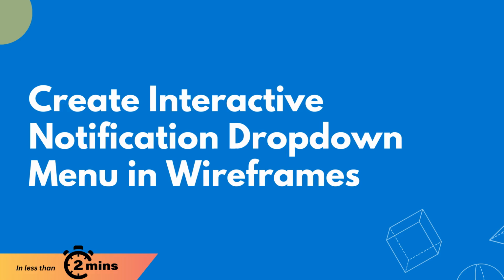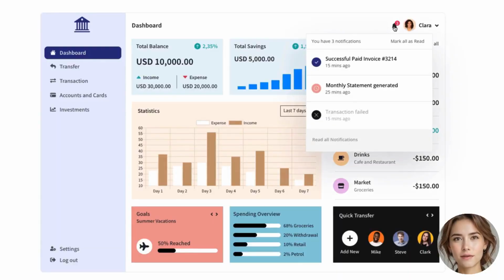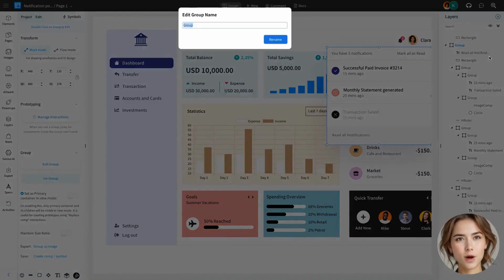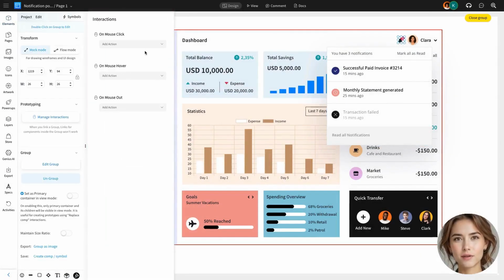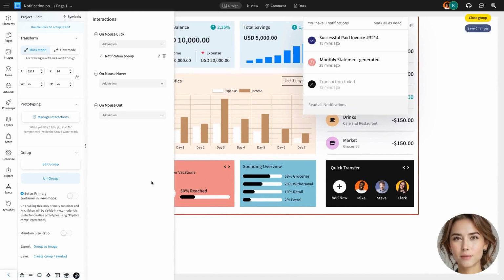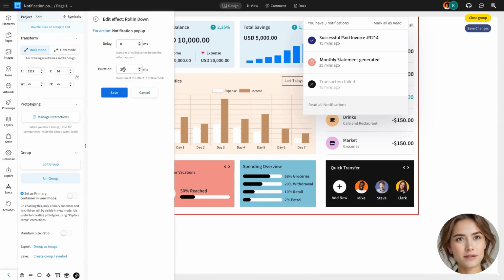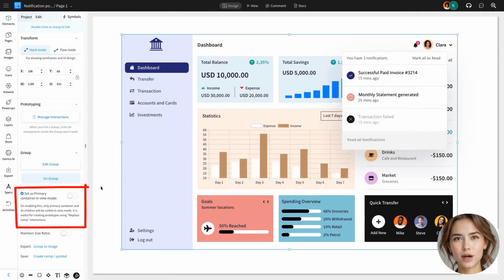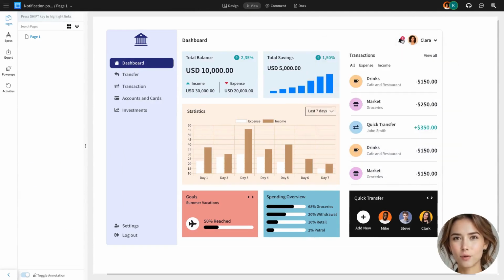Create Interactive Notification Dropdown Menu in Wireframes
An interactive notification dropdown menu in wireframes significantly improves user experience by offering real-time feedback and convenient access to important updates. In this prototyping tutorial, we will demonstrate how to implement interactions in the notification dropdown menu using MockFlow's prototyping feature.